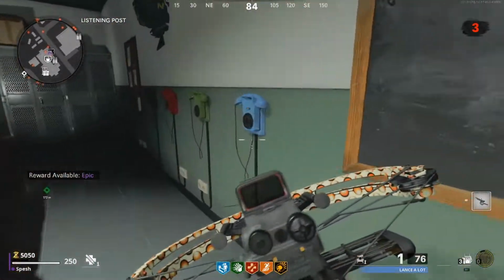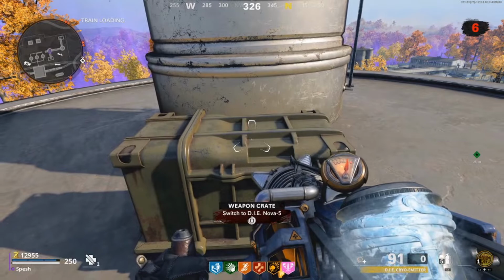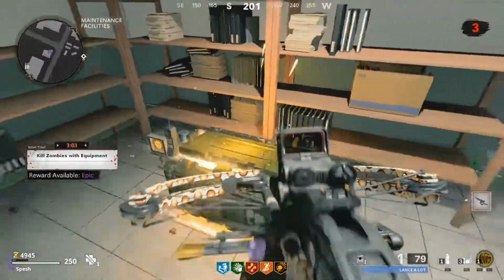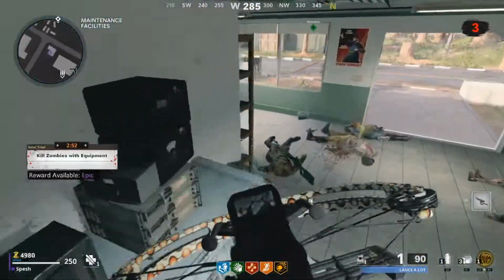ULTIMATE Guide to Season 3 Outbreak! Best Easter Eggs, Quests and More! (Cold War Zombies)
Season Three is officially underway inside of Black Ops Cold War Zombies and this Guide will tell you EVERYTHING in Outbreak you need to know and use to make the most of your games!
From new Easter Eggs, Weapons and everything in between, youll learn how to conquer the horde with ease!
The brand new DIE Shockwave upgrades will help take you to the next level in your Outbreak adventure in Black Ops Cold War Zombies. You can now skip rounds, unlock brand new guns, and Find a brand new objective sure to make your game a breeze!

If youre interested in my equipment, check it all out here!

Stream Deck

Capture Card